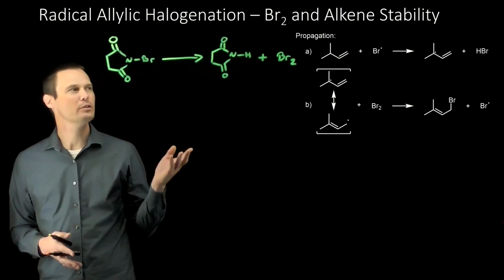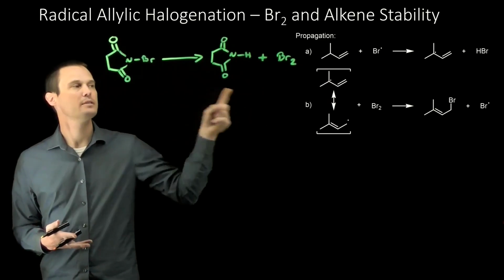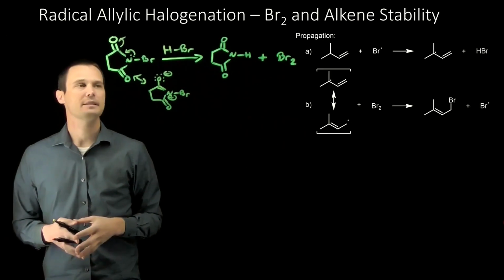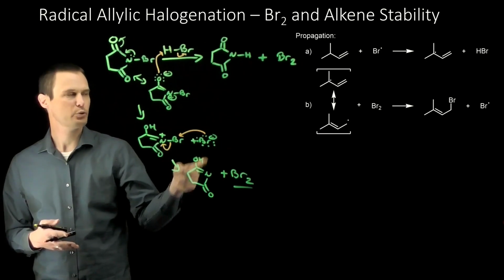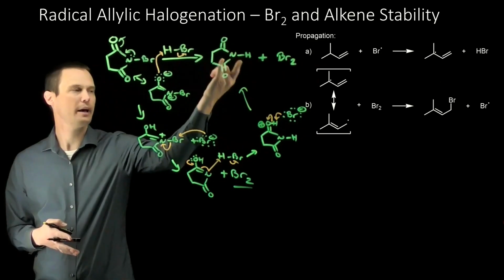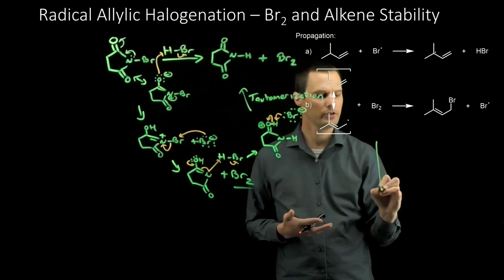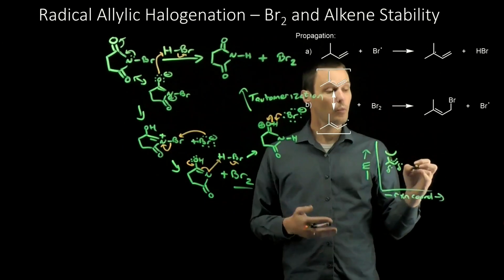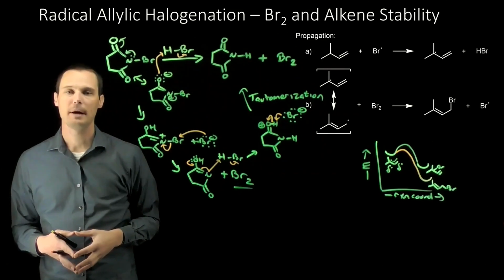NBS Allylic Bromination Deep-Dive: Br₂, resonance hybrids, and product selectivity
Ever wonder why textbooks draw Br₂ in the second propagation step when you only added NBS? It’s not magic. It’s acid–base chemistry and the propagation sequence doing the work.

In this short tutorial, we:
🧩 Show how HBr generated in propagation reacts with NBS to make Br₂ (in situ) and succinimide
🧩 Clarify resonance: contributors don’t “flip”—the resonance hybrid is the real intermediate
🧩 Compare pathways to the less vs. more substituted alkene
🧩 Use an energy diagram (and Hammond’s postulate) to explain why the more stable alkene forms

You’ll learn: where Br₂ actually comes from in NBS reactions, how to think about the allylic radical as a resonance hybrid, and why product stability controls regioselectivity in allylic bromination.
If this helped, share it with a classmate at another school—it really helps the channel grow. 👍

Contents:
0:00 Intro
0:46 Where Br₂ comes from
2:55 Why do we form the most stable alkene?